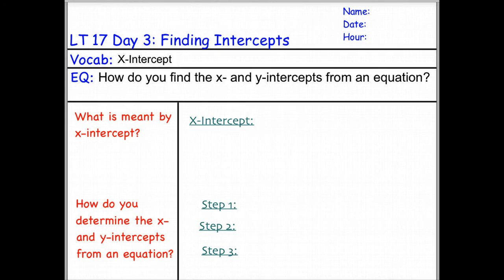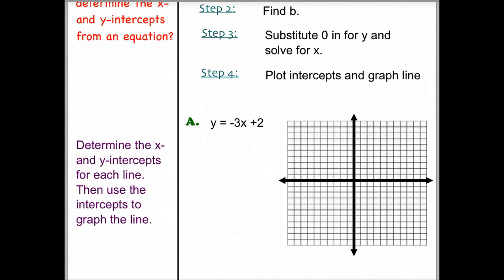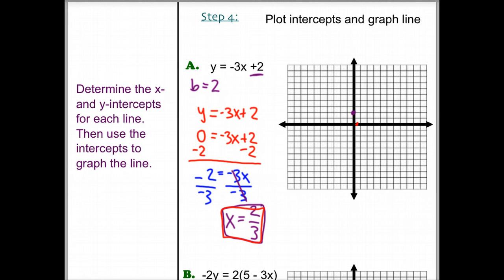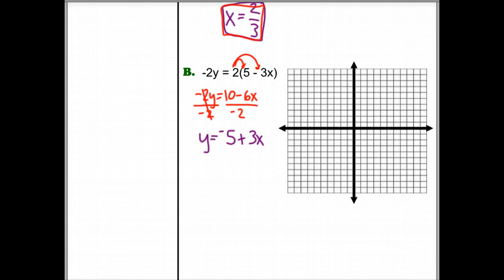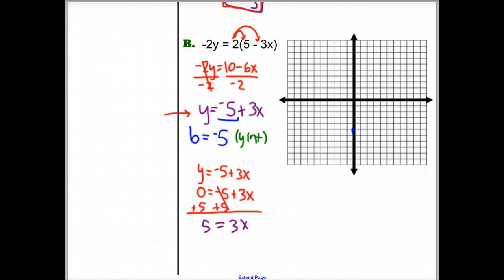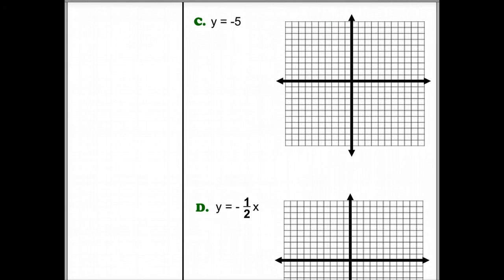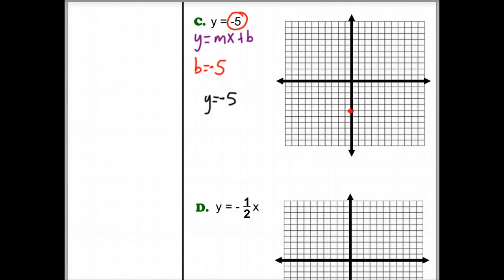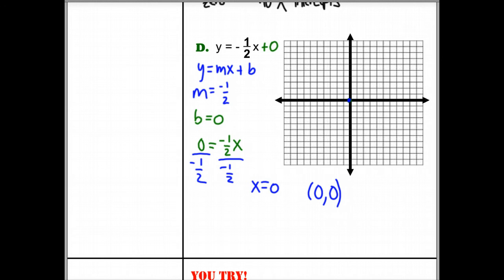LT 17 Day 3: Finding Intercepts